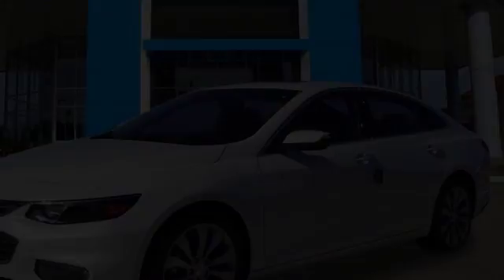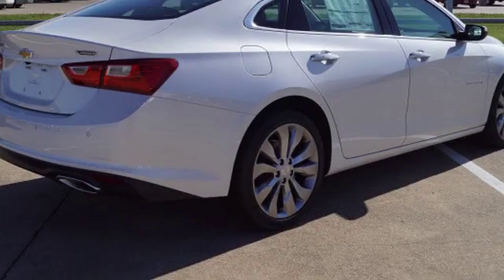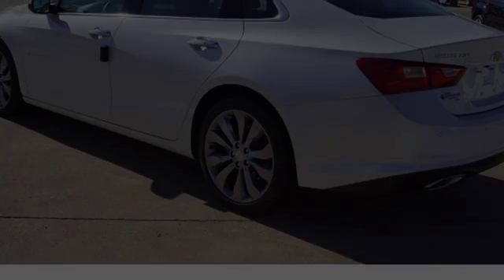2017 Chevrolet Malibu